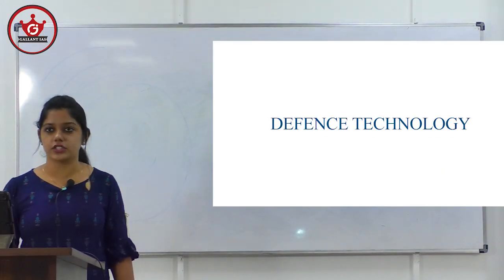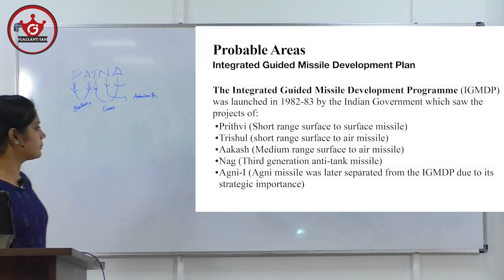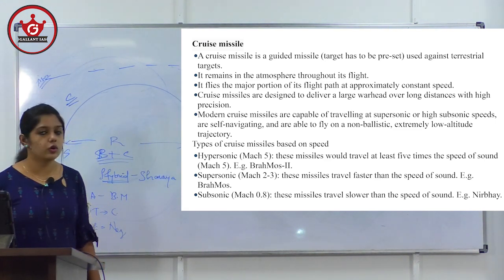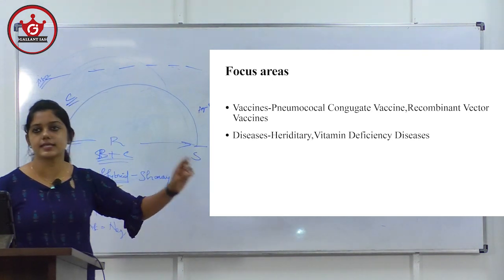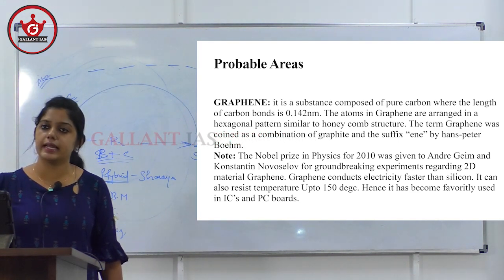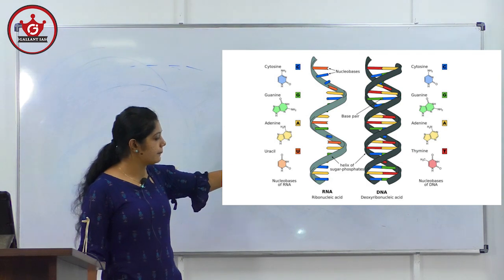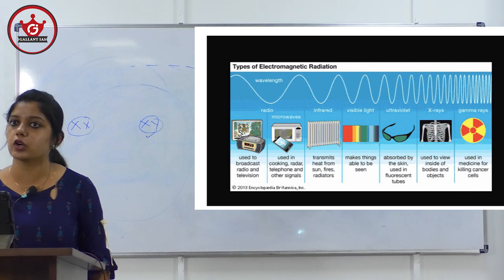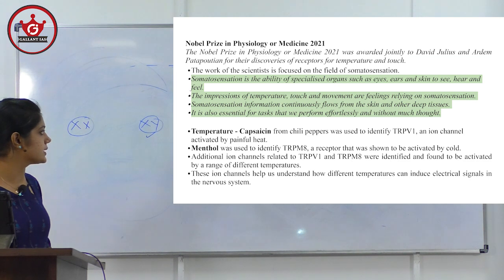Science & Technology (Prelims) | Part -2 | Prelims 2022- RRR (Revision Series) | Gallant IAS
Apply now for our scholarship exam